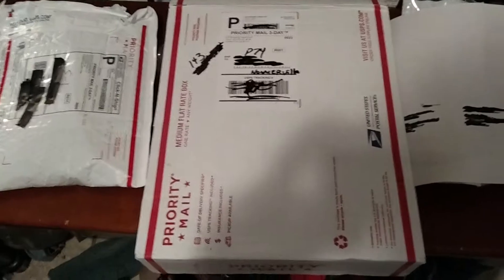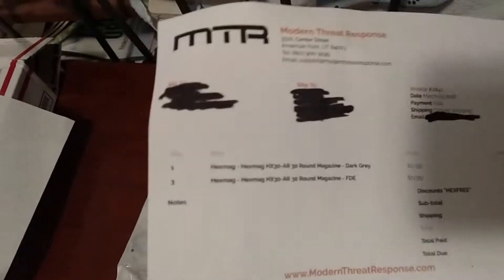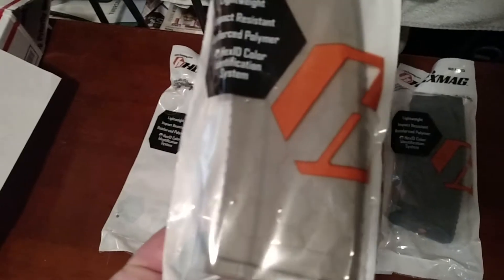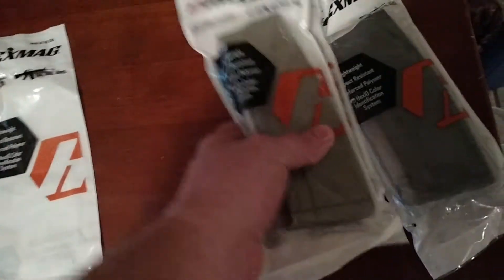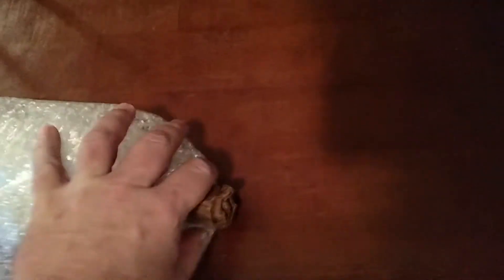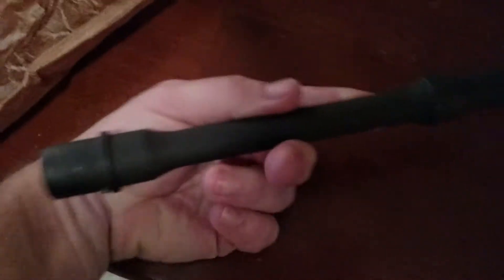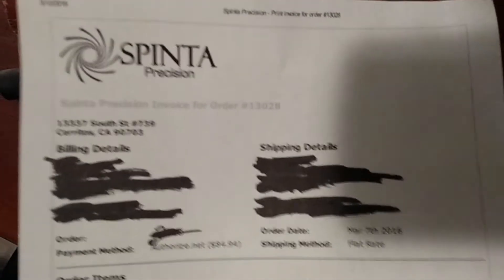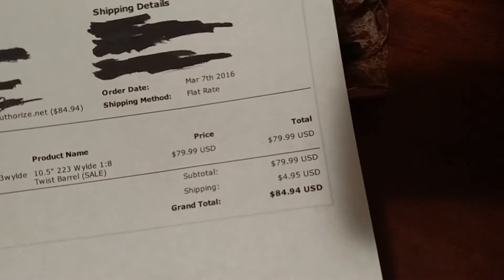Parts and CCC deal alert.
New barrel and mags